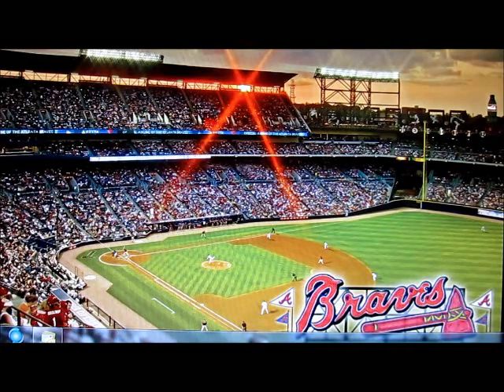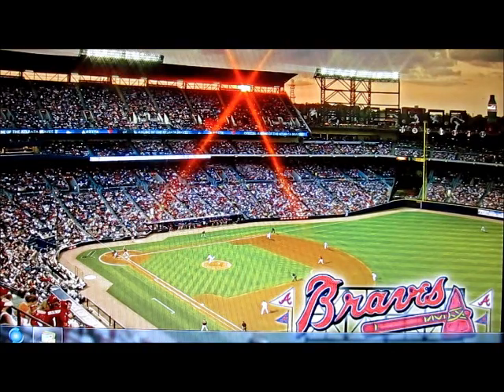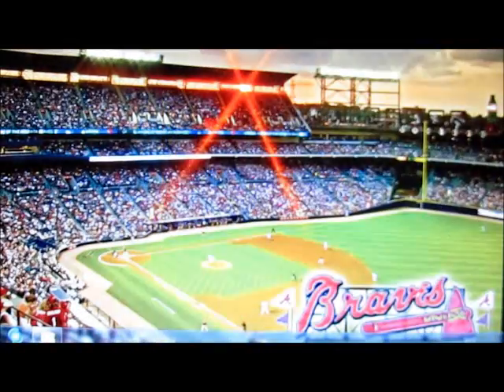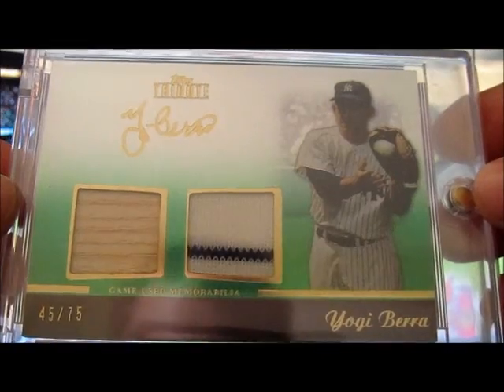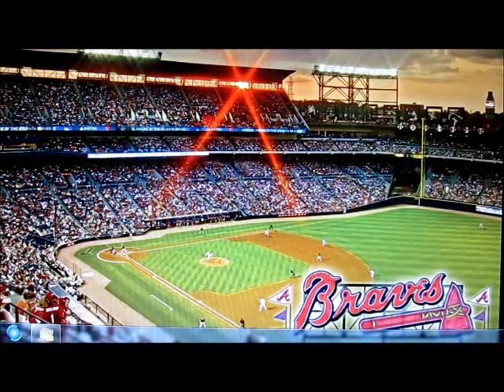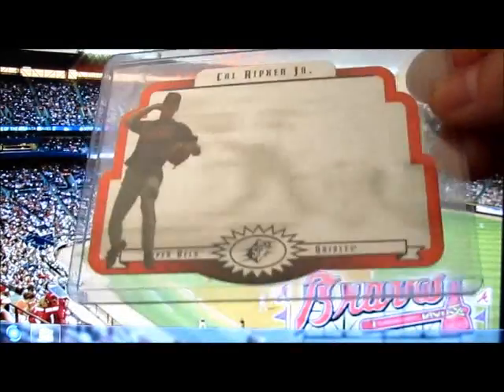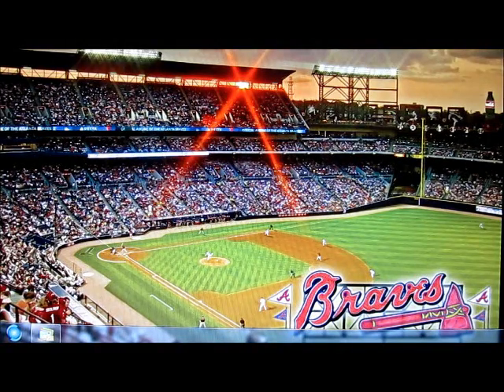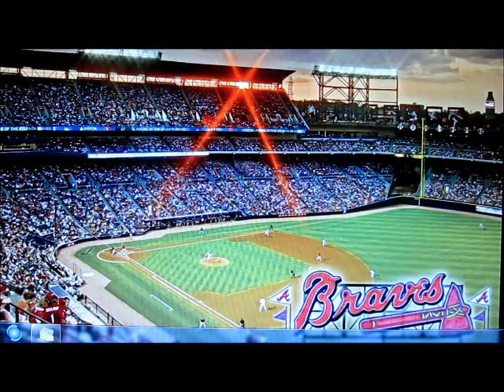4-25-11 TTM Mailday & Card Show Pickups